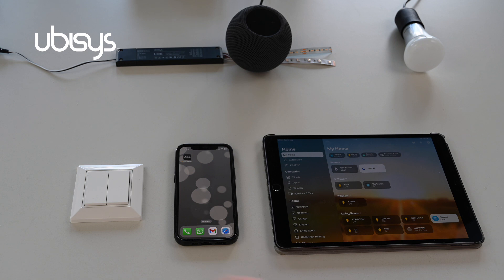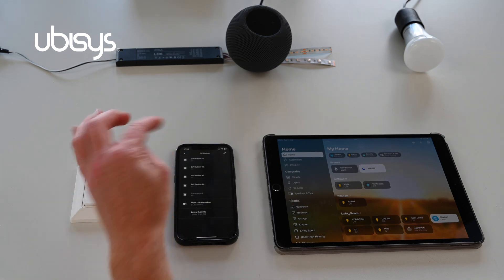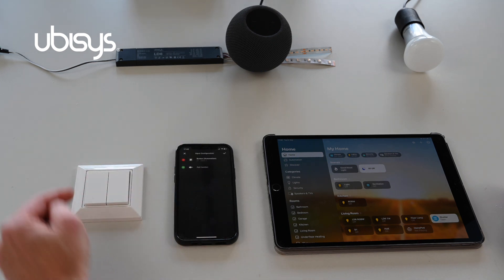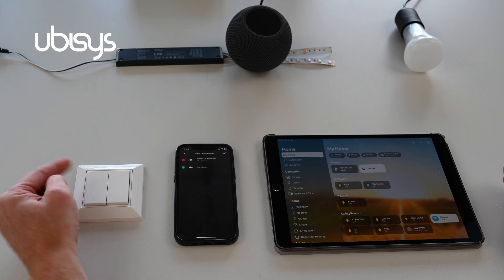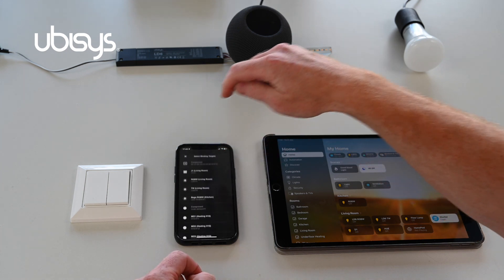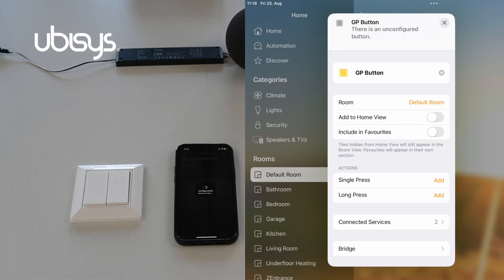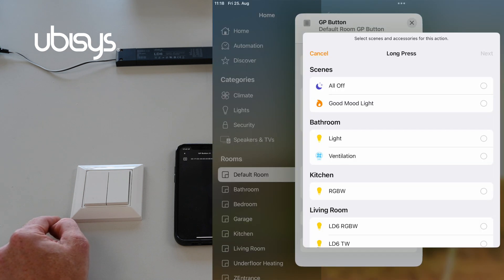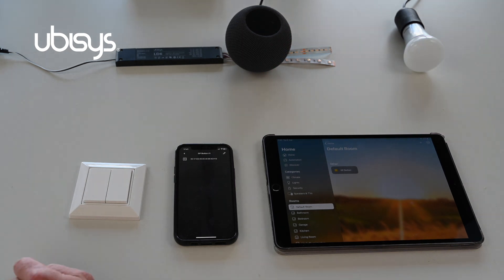ubisys first to bring Green Power into Apple Home through Matter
Discover a Game-Changer in Smart Home Tech!

Dive into our latest YouTube video as we unveil an exciting milestone: ubisys takes the lead as the pioneer in integrating Green Power into Apple Home using MATTER.

Join us as we delve into the cutting-edge technology that's transforming the way your home interacts with devices.

Get ready to explore the future of smart connectivity, where innovation meets sustainability.

Watch now to witness the groundbreaking fusion of ubisys, Apple Home, and MATTER – setting a new standard for smart living.